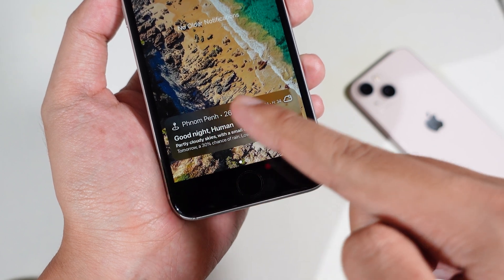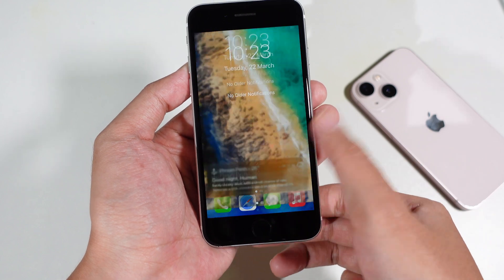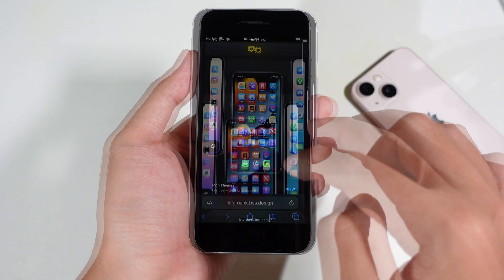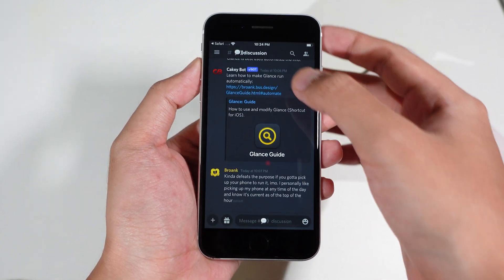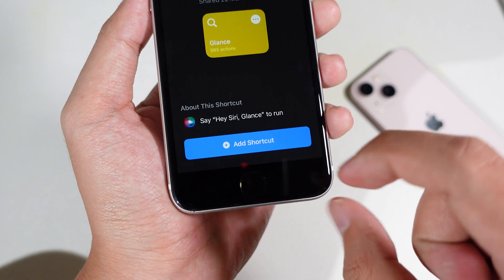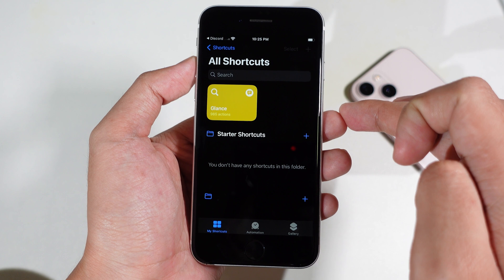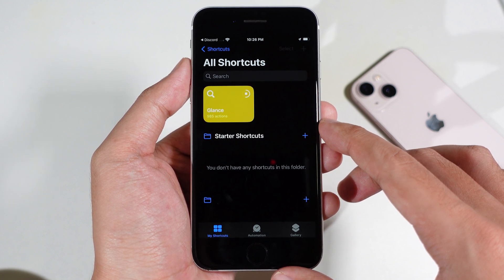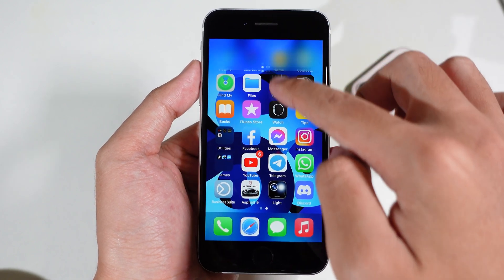Enable Lock screen Live Weather on Touch ID iPhone - iOS 15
Simple way to enable live weather on Touch ID iPhone

Thank to @Polyphian (Follow him on Twitter)